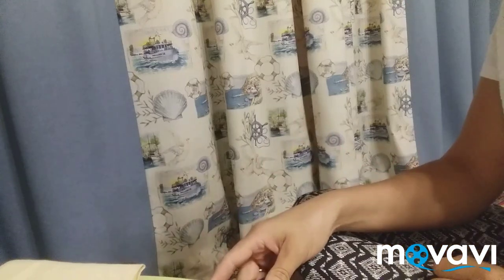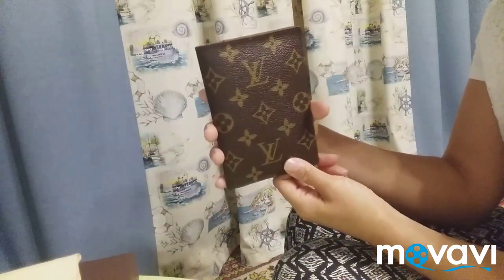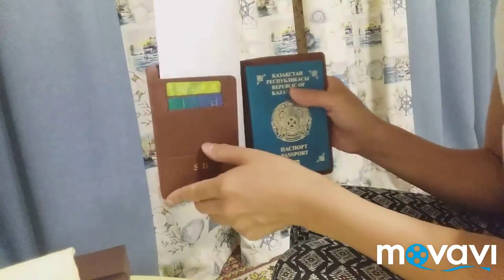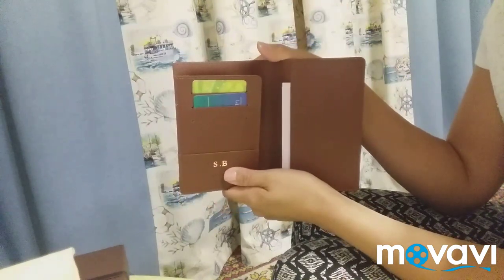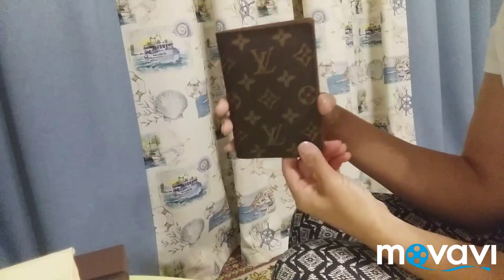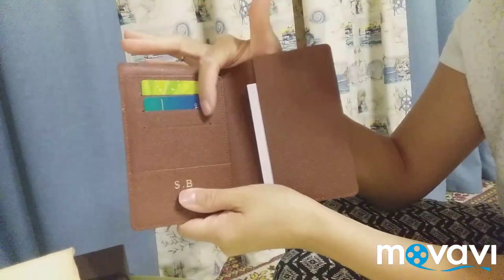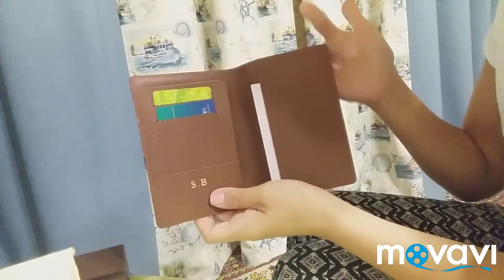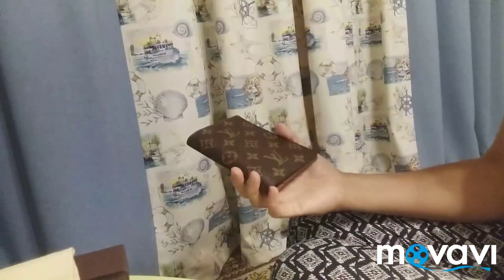Louis Vuitton Passport Cover / Short Review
Hello, my dear ladies! Hope you liked this video on the passport cover from my Mom's collection.

Yours,
LuxMom